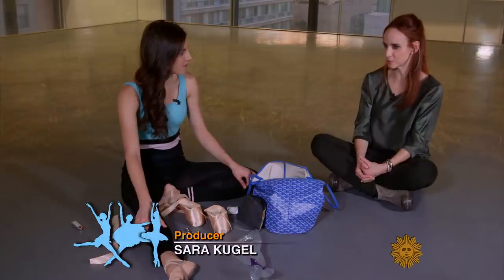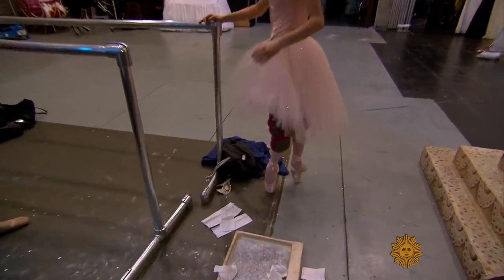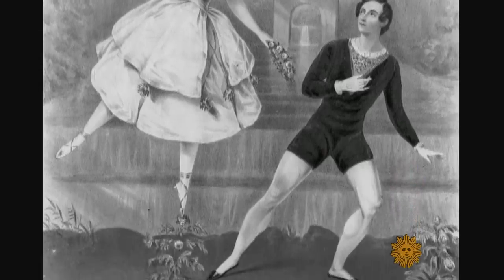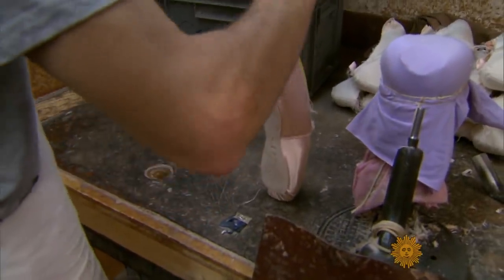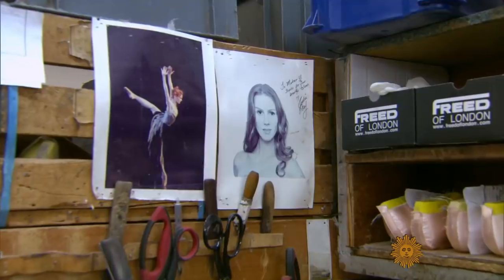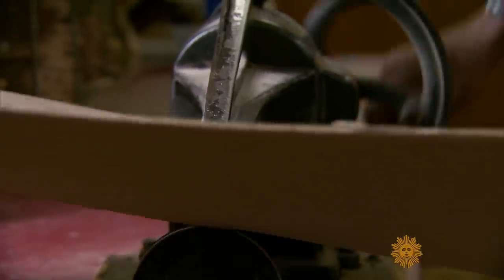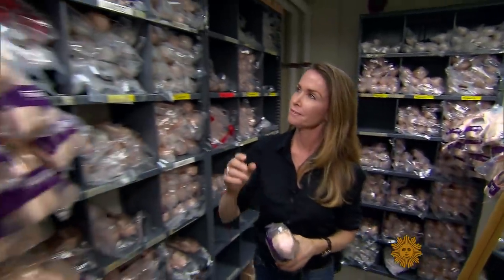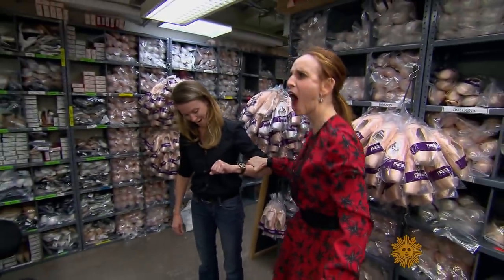"Nutcracker" ballerinas' most important accessory: Pointe shoes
In the world of ballet, Christmas means one thing: "The Nutcracker"! Stages across the country fill with twirling snowflakes, leaping candy canes, and lots and lots of pointe shoes. Faith Salie goes backstage at the New York City Ballet with principal dancer Tiler Peck, and visits Freed of London, a leading ballet shoemaker, to find out what goes into those shoes aside from very talented feet.